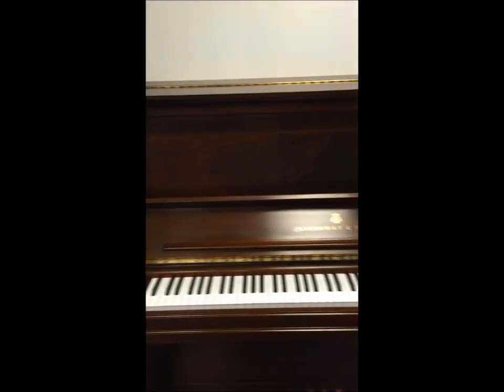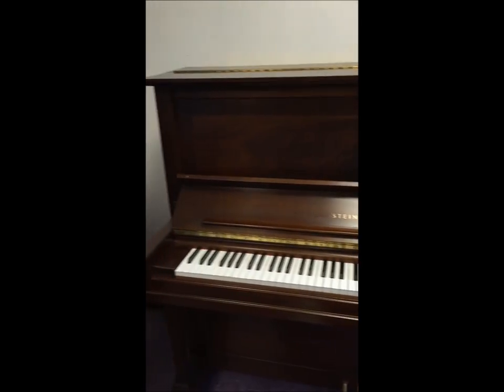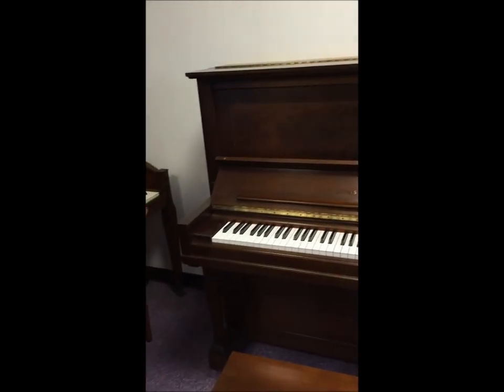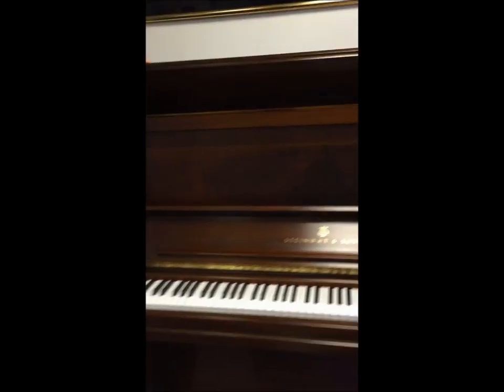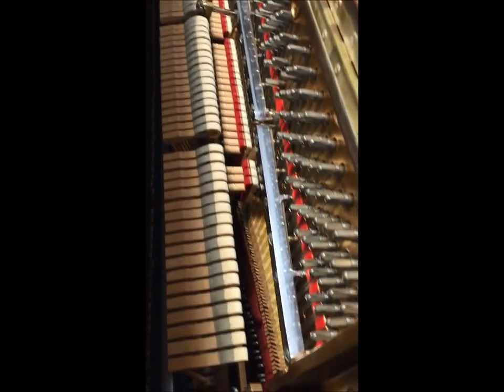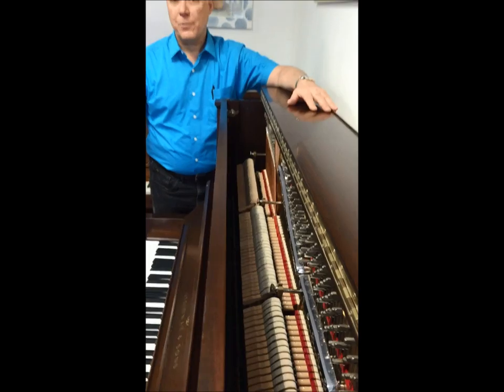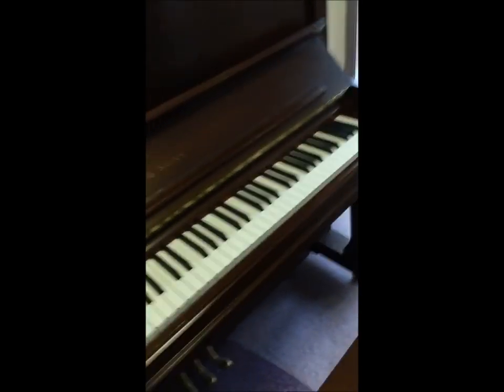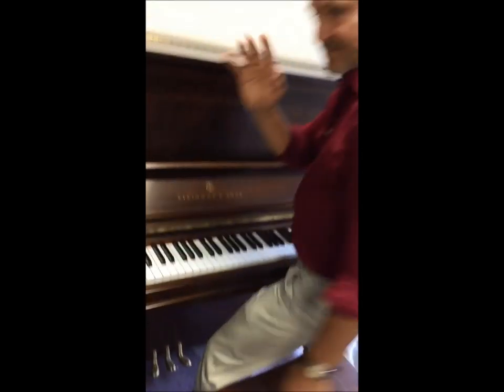Steinway Vert Movie2 5 3 16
Steinway 1988 reconditioned K-52 professional upright piano at Taylors Music Store in West Chester, PA